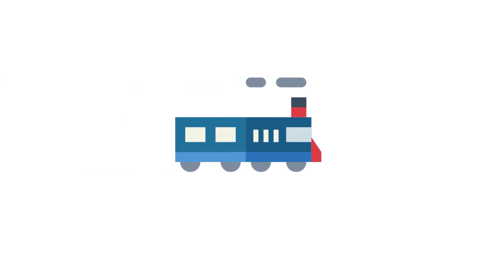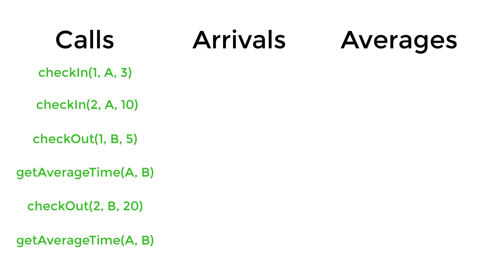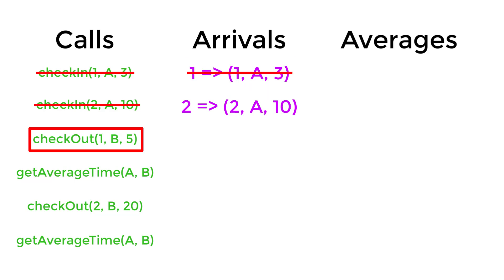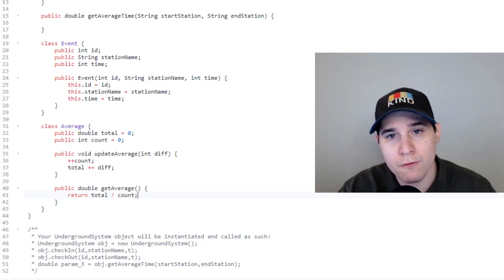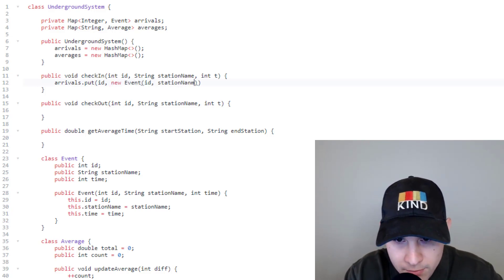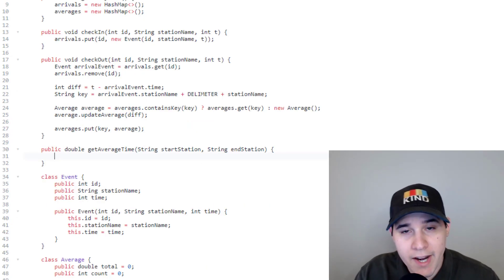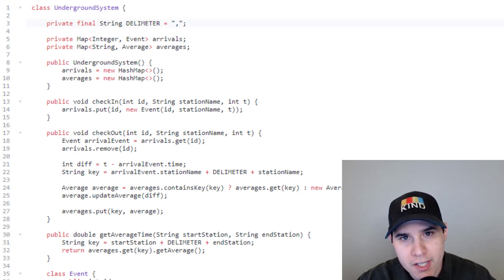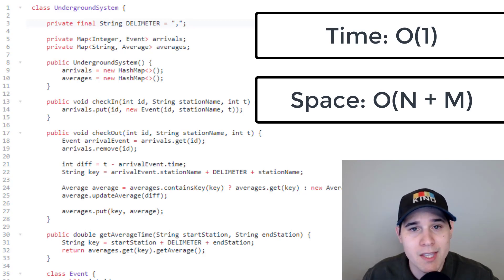Design Underground System - Bloomberg 2020 Most Asked Interview Question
Intro - 00:00
Problem Description - 00:29
Example Walk Through - 01:35
Code Walk Through - 06:15
Complexity Analysis - 13:20

Design Underground System is a popular Leetcode design problem asked significantly at the company Bloomberg. For this problem, we must implement three functions check in, check out, and get average time. There are a couple approached to solve this design question, but the way I explain it is using two maps.

Using hashmaps to solve this problem is the best approach because it will allow you to have a constant time complexity for all functions in your class. For the check in functionality, we must allow a custom to check into a station a certain time. For check out, we must check out a customer at an end station at a specific time. Finally, getting the average time involves taking the average travel time of all previous travel between any two stations. Two maps is perfect for this design because we will always have unique id's for each customer, so we can compute averages in O(1) constant time complexity at any point.

The space complexity of our solution is going to be big oh O(N + M) where N is the number of customers that have checked in and M is the number of customers that have checked out. We must combine both N and M because a customer cannot be checked in and checkout at the same time.